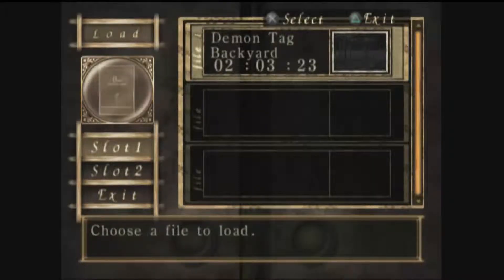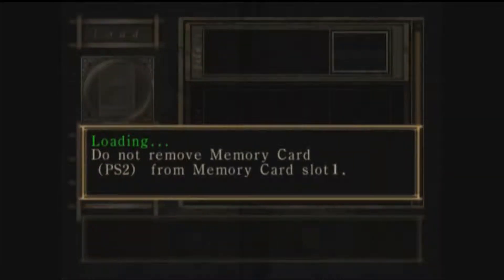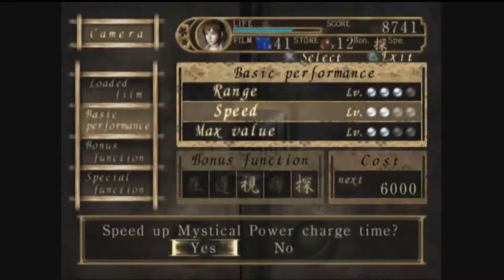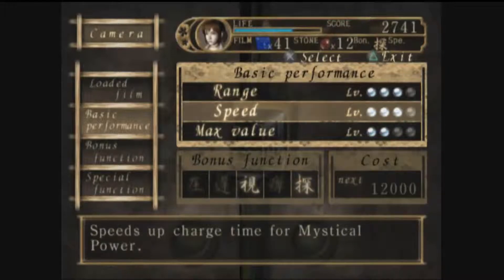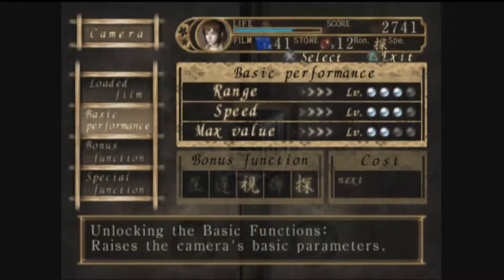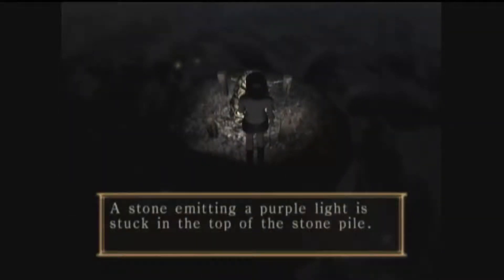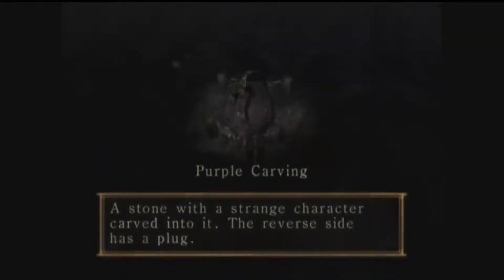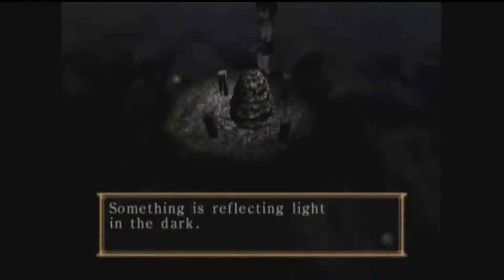Fatal Frame PS2 Part 12 - I has problem with door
C.Kari: Howie sucks.